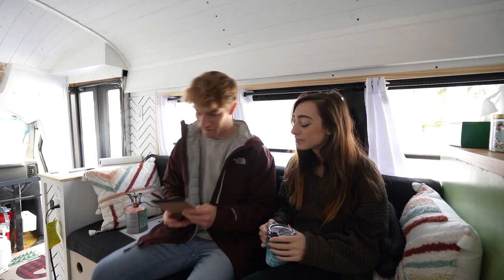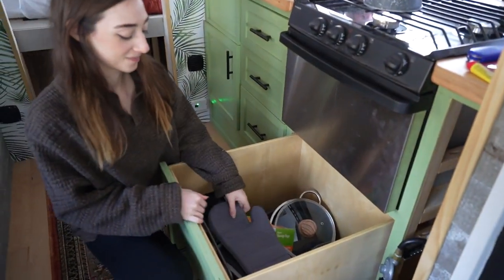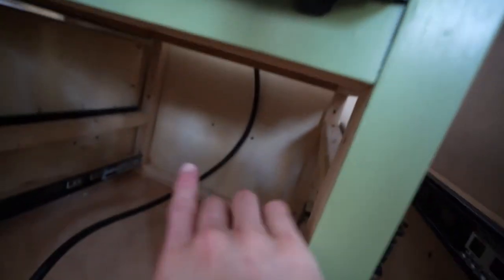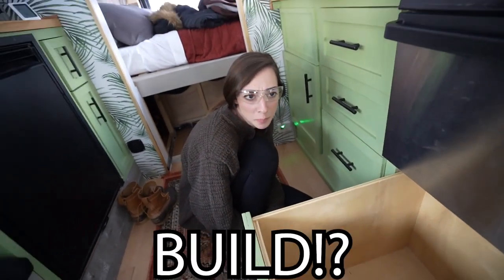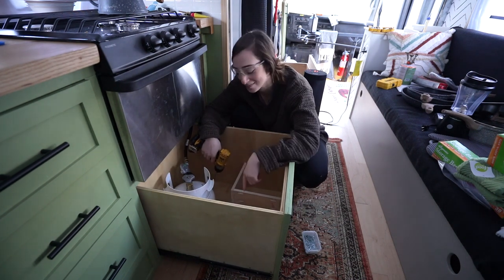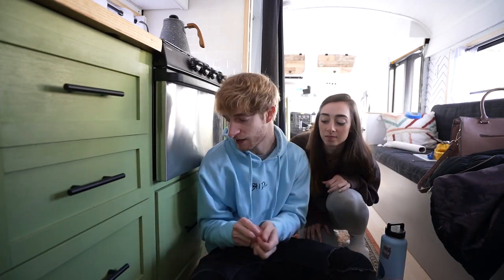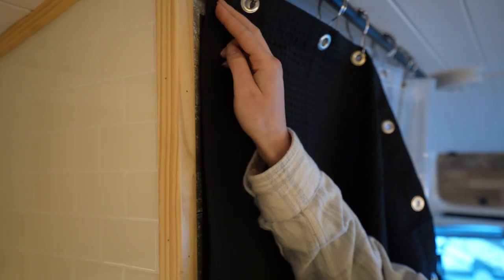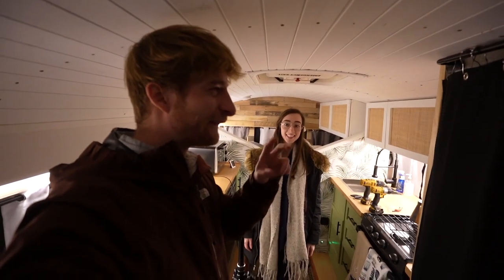Finishing My Converted Bus but My Girlfriend Does All the Work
This week I had some odds and ends to wrap up on the bus conversion project, but you guys have seen enough of me doing these tasks, so why not have my girlfriend do them? She's debatably never used a drill before and definitely never used a saw before, this should be fun! Hahaha all jokes aside, she did a great job! Hope you guys like the video.